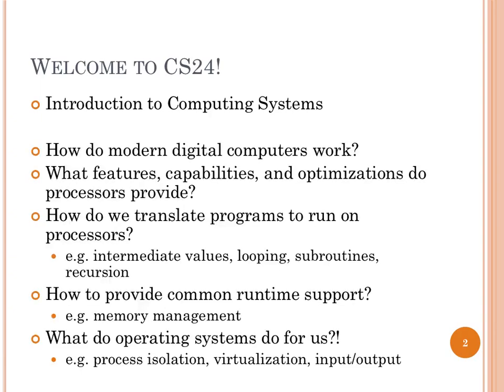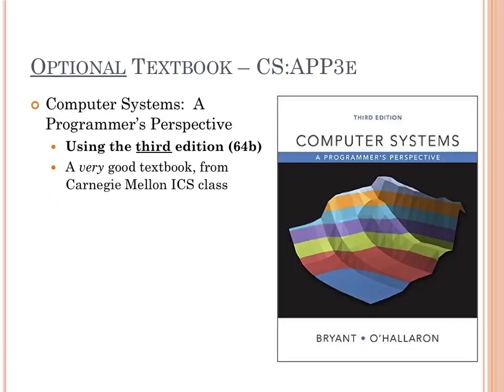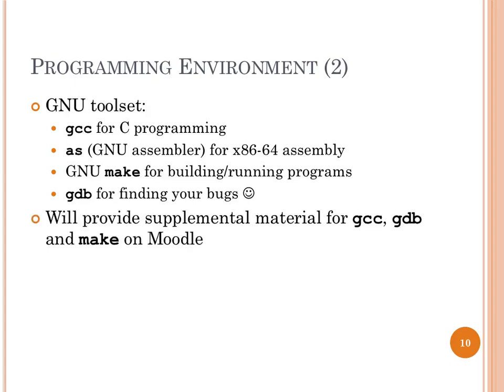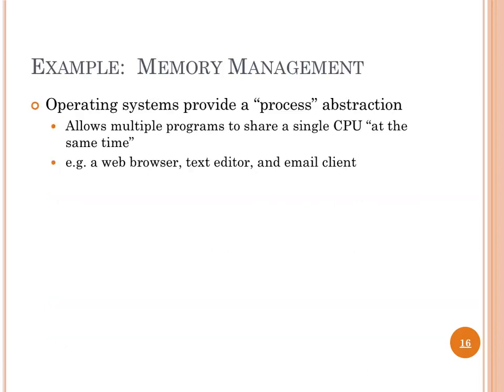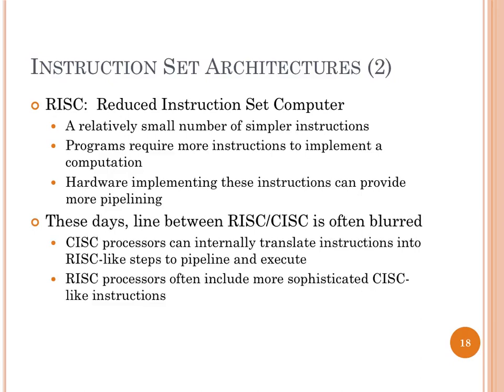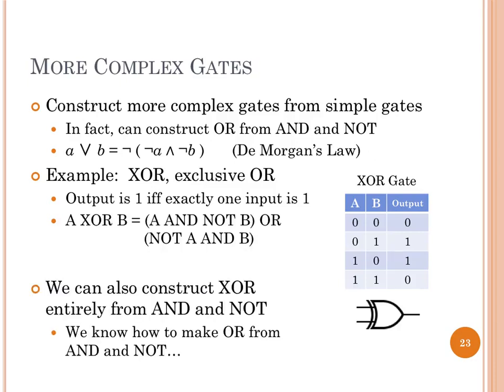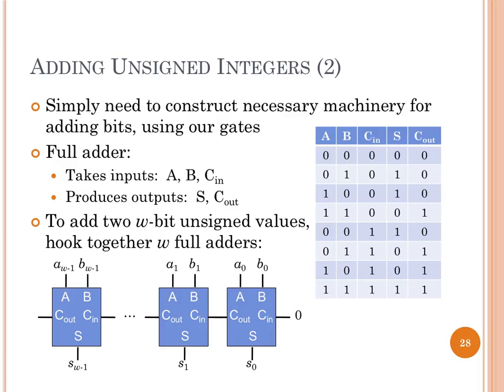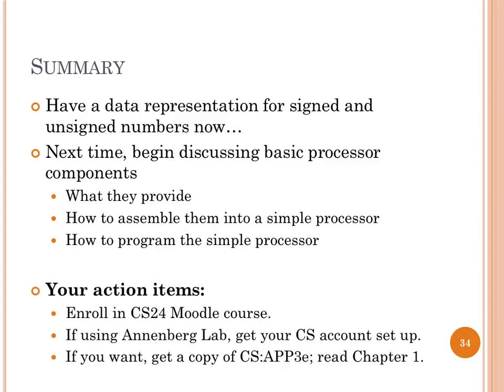Lec01 Introduction Course Overview